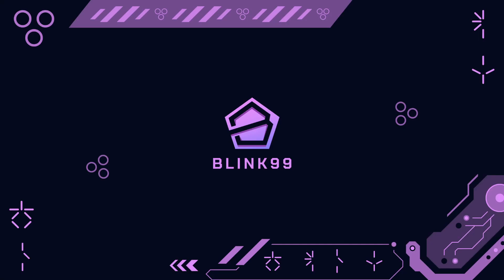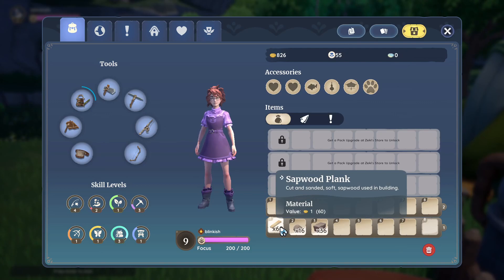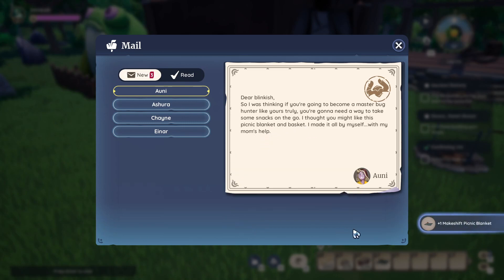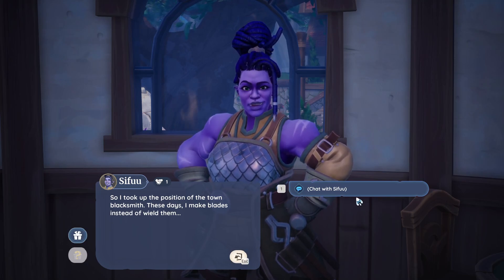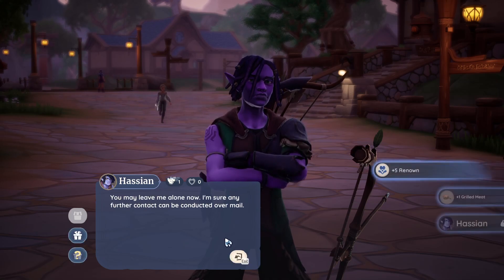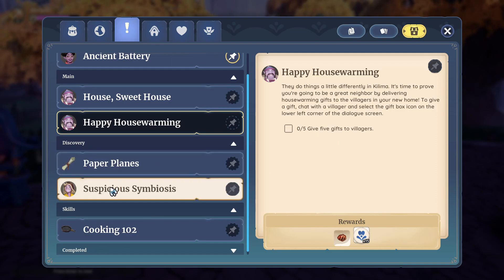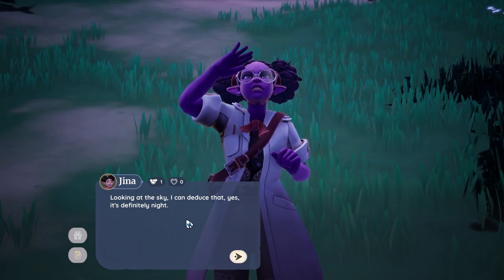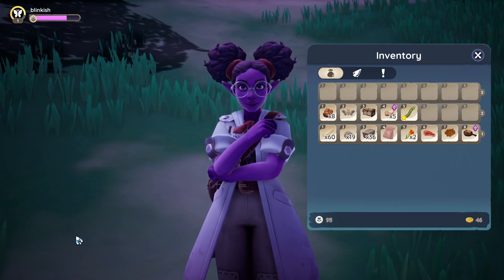Dragon Shrine, Riddles and Quest Turn-ins | Palia Gameplay | Ep 4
Palia is a vibrant new world made just for you. Craft, cook, fish, and farm with friends as you live the life of your dreams and discover an enchanting adventure filled with colorful characters and a mystery to unravel.